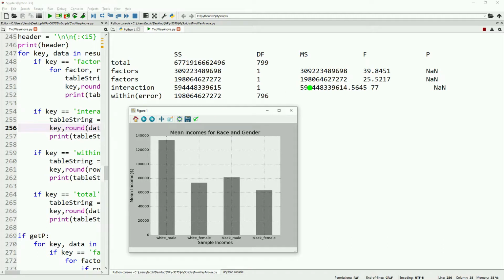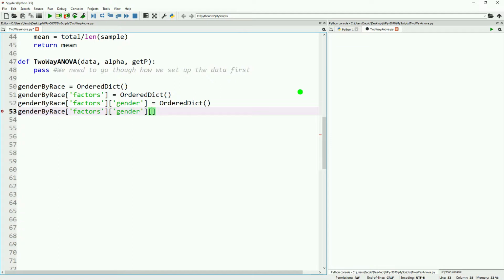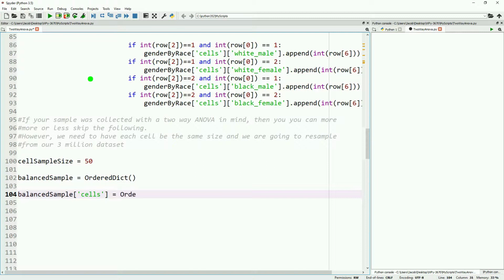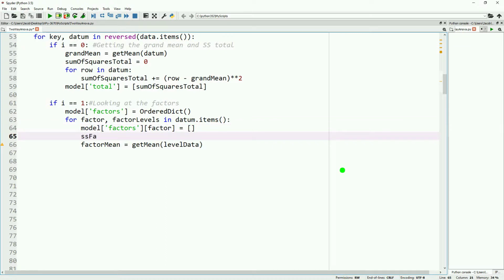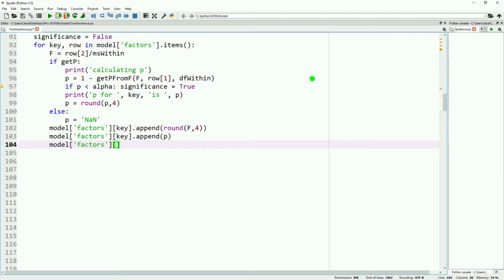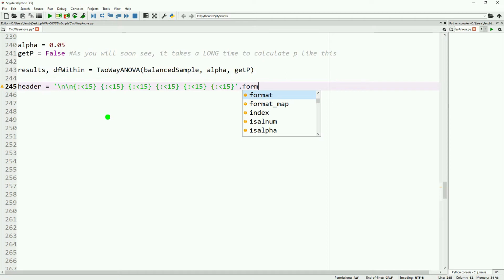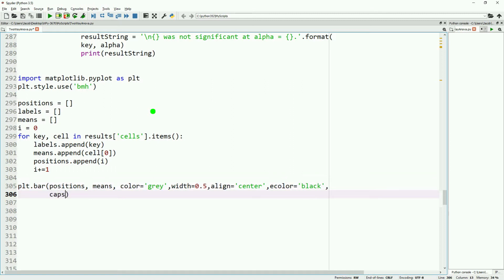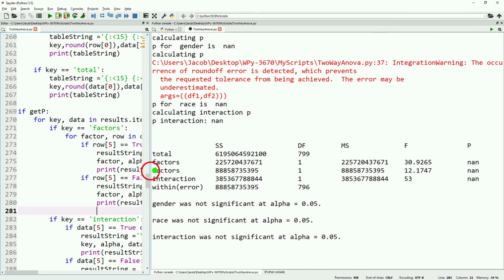Twoway ANOVA Stats with Python 21